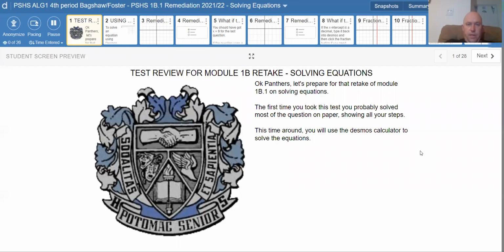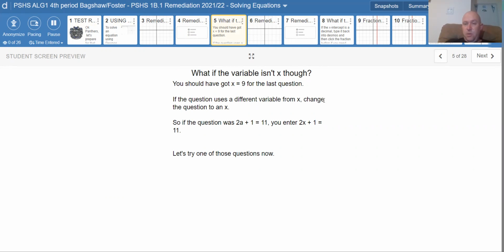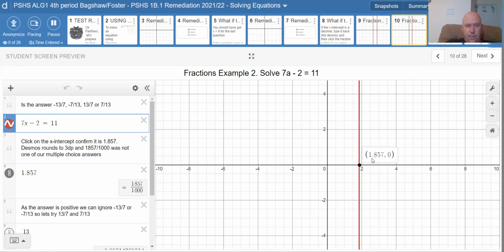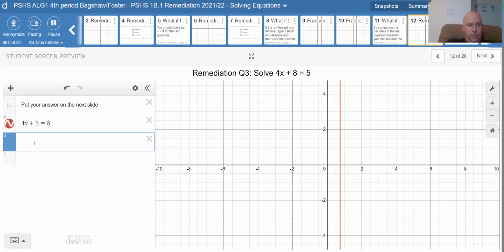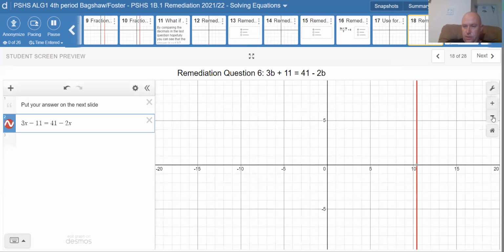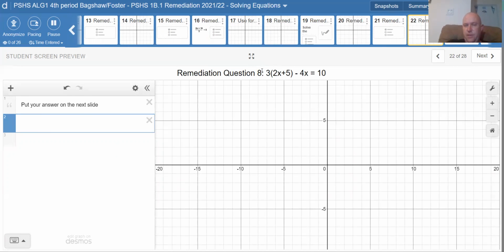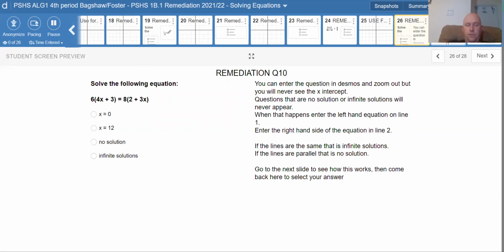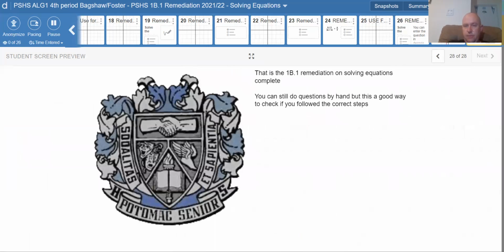ALG1 21/22 Remediation Module 1B.1 - Solving Equations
Using the desmos calculator to solve equations